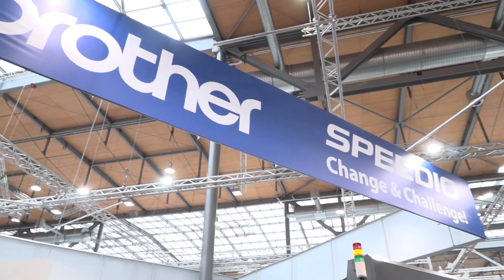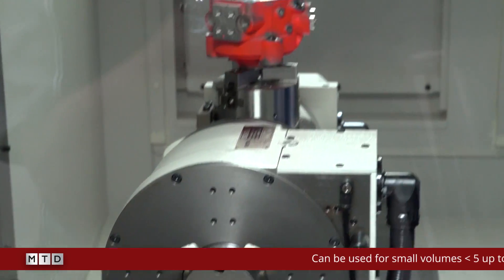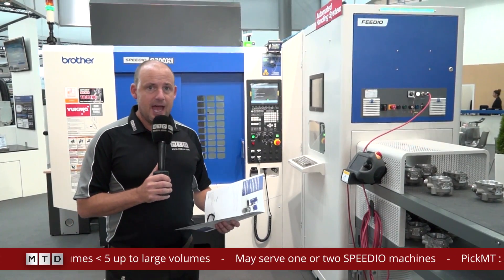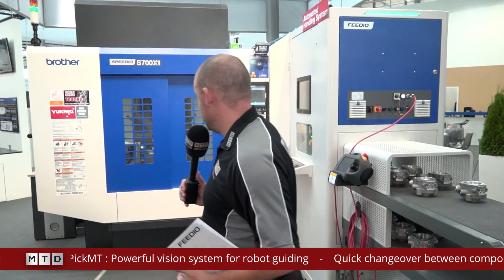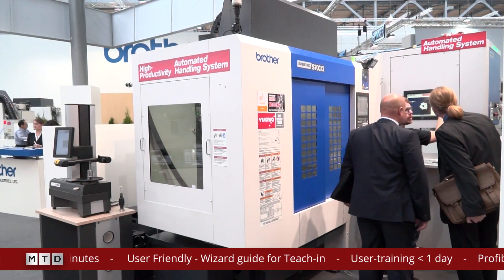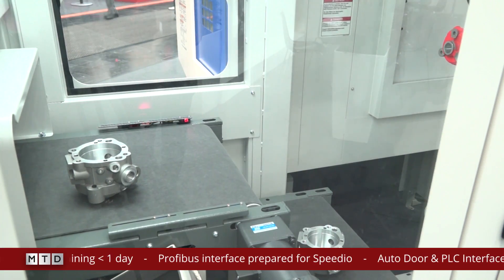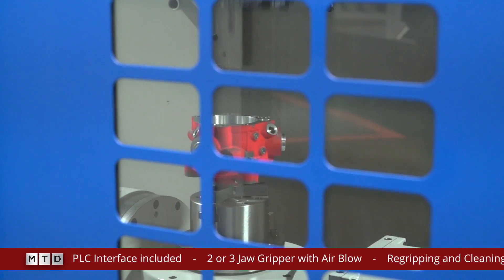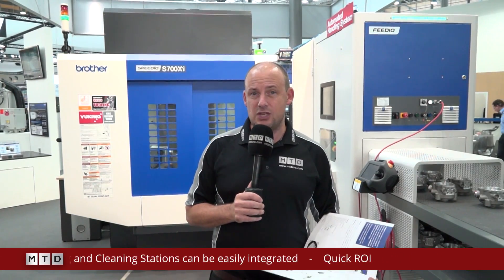ABB FEEDIO and BROTHER SPEEDIO - flexible automation for high speed 5 axis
Seriously high speed machine with a seriously flexible automation system. Supplied by ABB the FEEDIO robot on this BROTHER SPEEDIO feeds the machine tool. As demonstrated in this video you'll see that it doesn't need to be just billets of a regular shape this solution also handles irregular castings and other unusually shaped parts. Very clever and very fast.